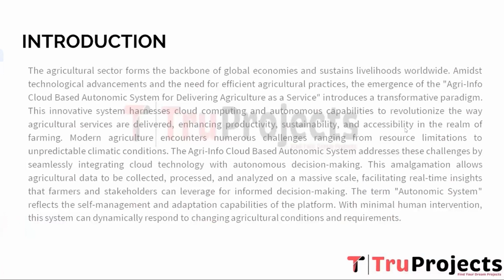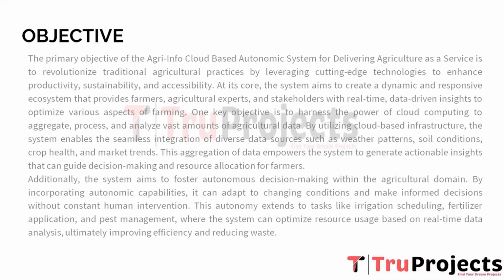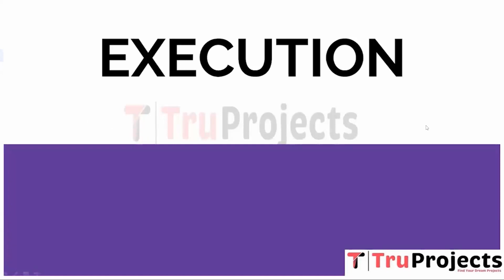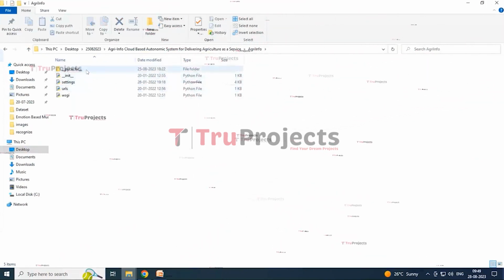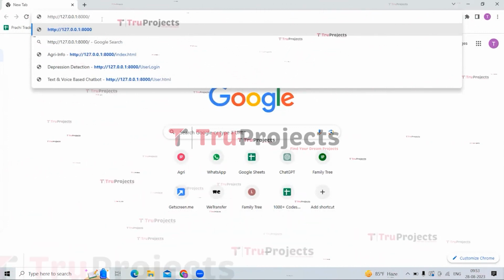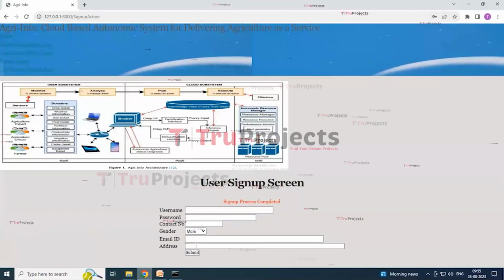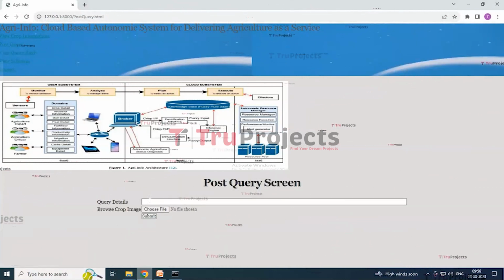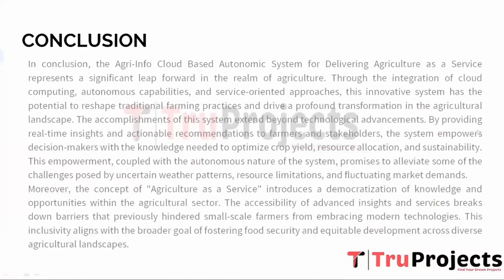Agri Info Cloud Based Autonomic System for Delivering Agriculture as a Service BTECH CSE PROJECTS